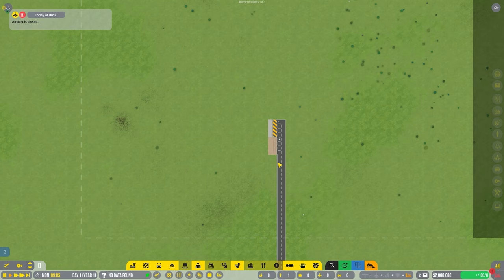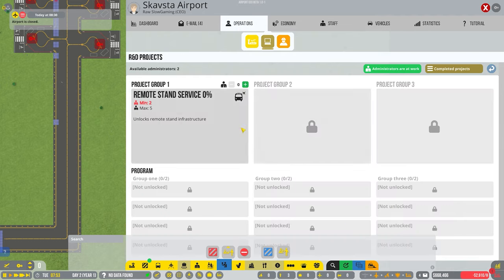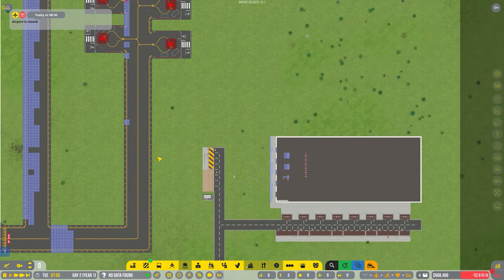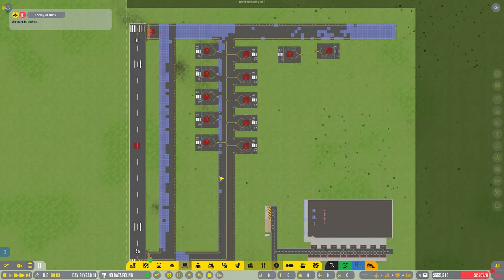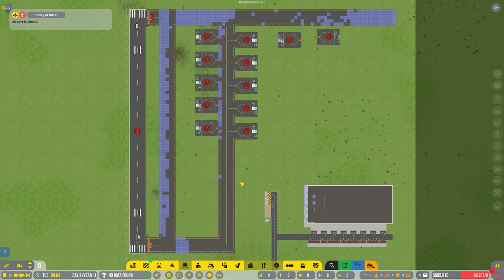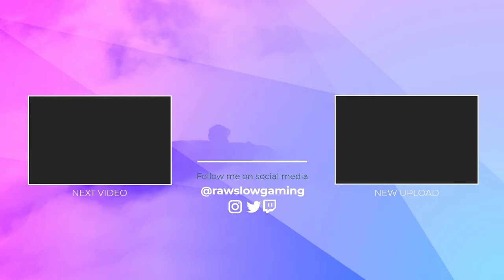Airport CEO | Let's Play | BETA! (1) | Its all new again - EP1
In this let's play series we're playing Airport CEO which is a very nice simulation/management/tycoon game. More info below.

Airport CEO currently have now entered beta so might still be a bug here and there in this let's play series, but there certainly shouldn't be many at all. We certainly do love Airport CEO what it has on offer today and ever more so the potential and the tempo it's currently are being developed at!

Airport CEO info

▶ Youtube growth tool (I use this daily, to plan titles, tags and more!)